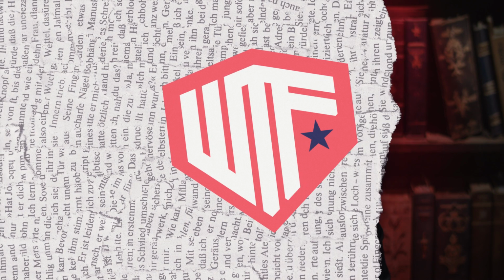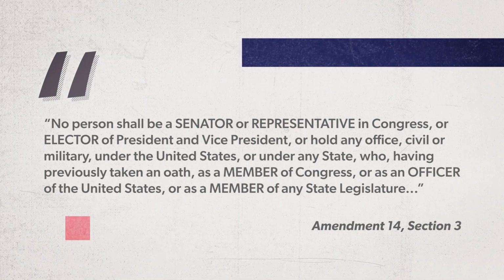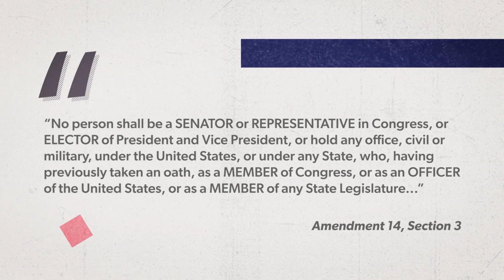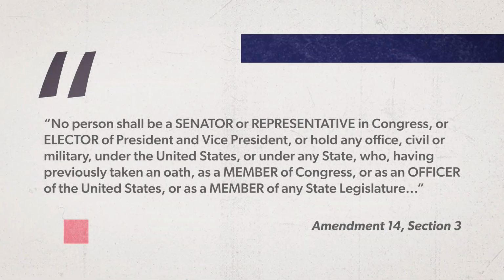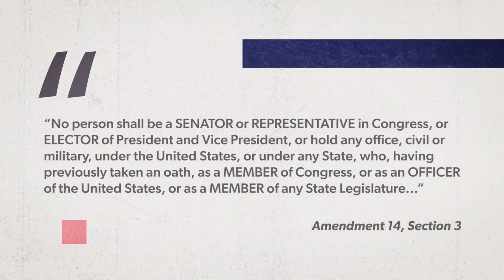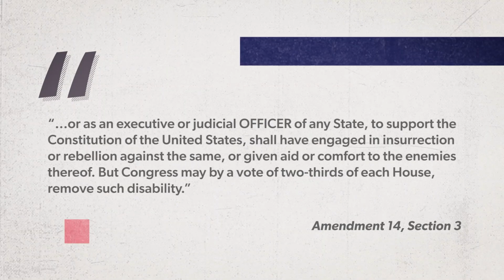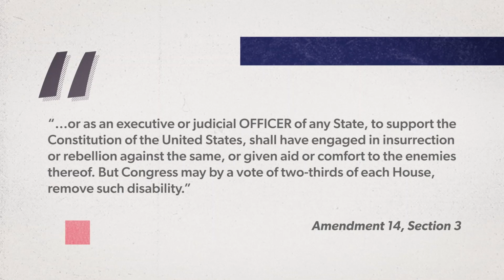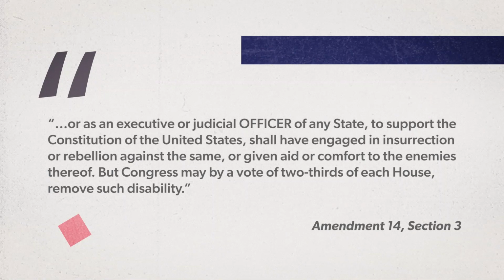You Can't Remove Trump from the Ballots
“A majority of the court holds that President Trump is disqualified from holding the office of President under Section Three of the Fourteenth Amendment to the United States Constitution. Because he is disqualified, it would be a wrongful act under the Election Code for the Colorado Secretary of State to list him as a candidate on the presidential primary ballot.”

Listen to We the Free every Thursday at 11am ET.